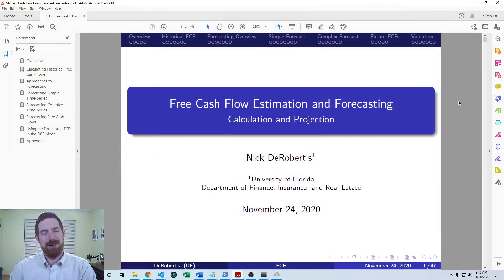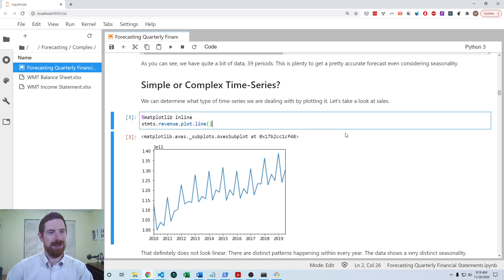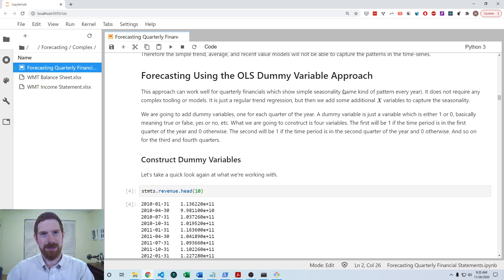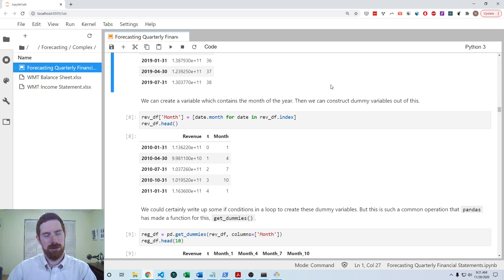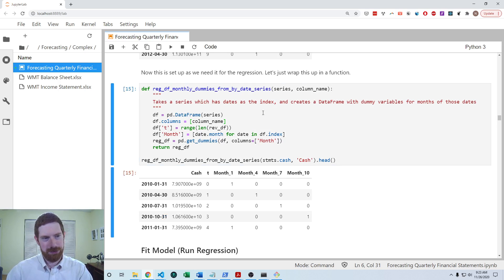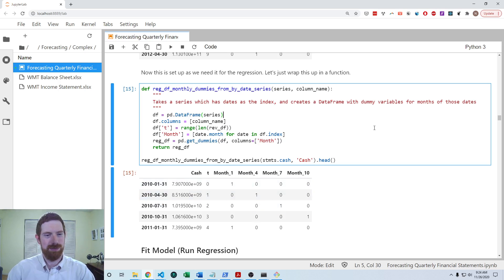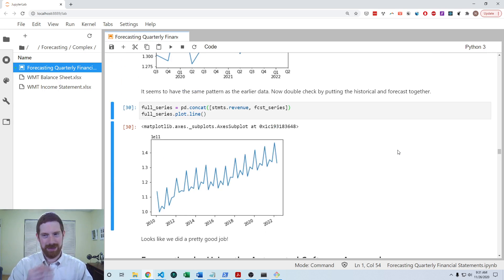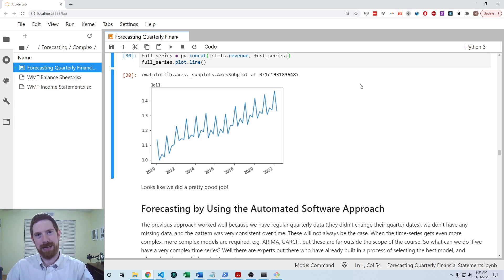Complex Time Series Forecasting in Python - Manual Method - FCF Estimation and Forecasting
Complex Time-Series Forecasting in Python - Manual Method

- To estimate the quarterly seasonal trend model, most of the work is in setting up the data
- We need to create a t variable as well as dummies for the quarters
- While it would not be too difficult to manually calculate dummies, thankfully pandas has a get_dummies method
- We still follow the same general forecasting process: fit the model on historical, use it to predict the future
- In contrast to the standard linear trend model, when fitting we just add the coefficient of the dummy variable which corresponds to the current month
- pandas date_range is useful to generate our future dates for prediction
- We can use pandas concat to put together the historical and forecasted series to generate a single plot